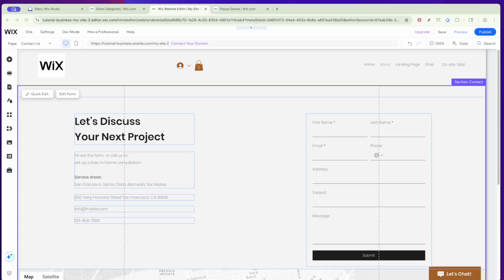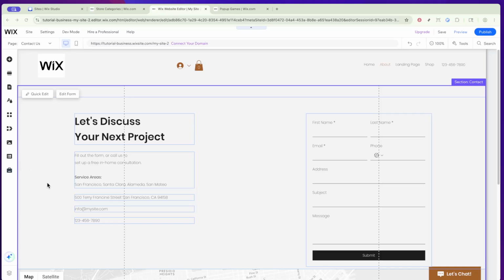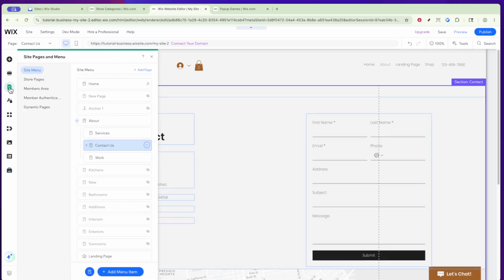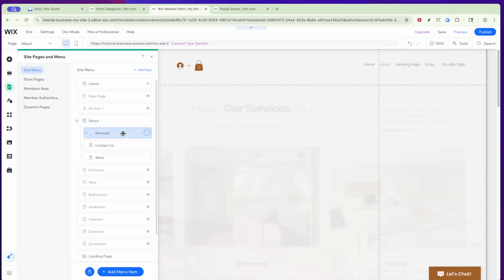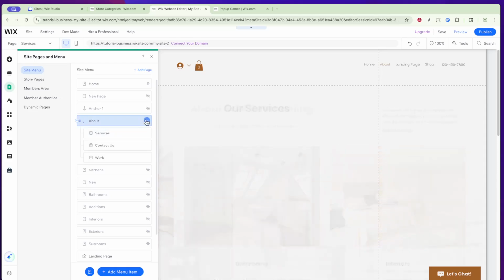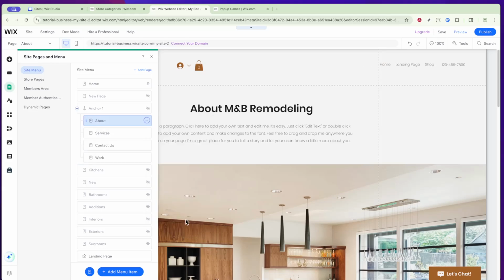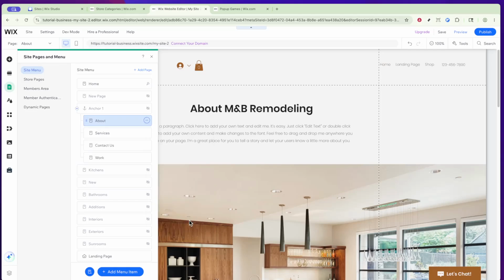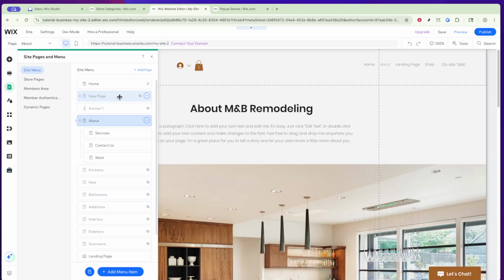How to Create Subpage in Wix (Step-By-Step) [2026 guide]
00:00 Introduction
00:21 Accessing the Wix Editor
00:42 Navigating the Page Menu
01:00 Selecting the Parent Page
01:23 Adding a Subpage
01:56 Customizing Your Subpage
02:24 Conclusion and Final Tips